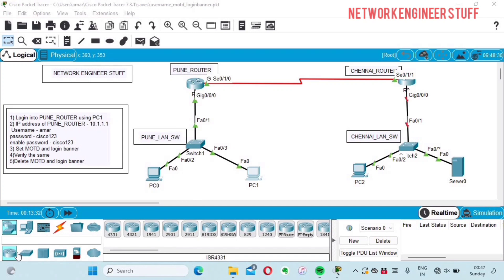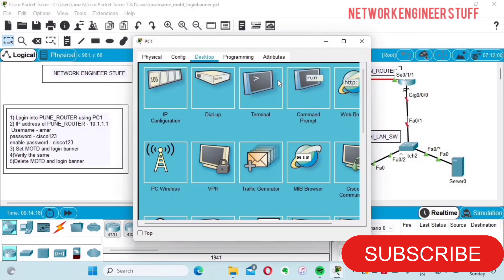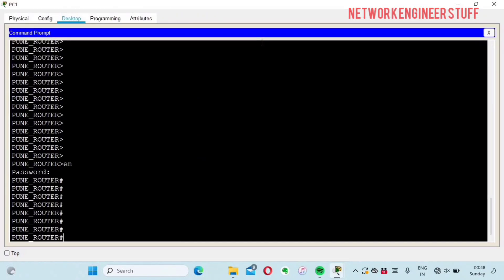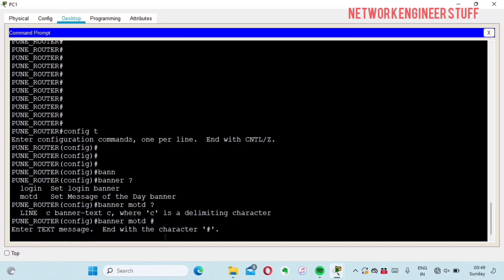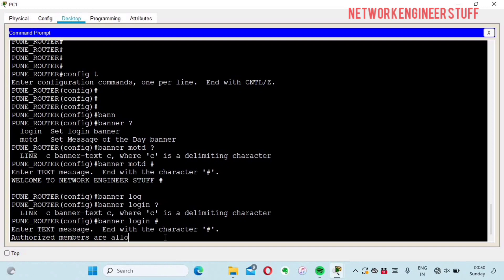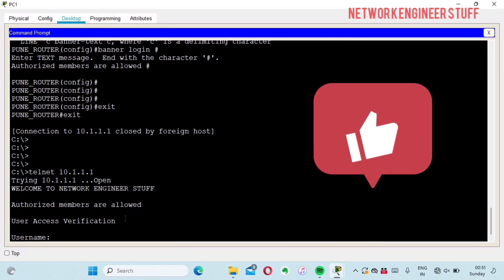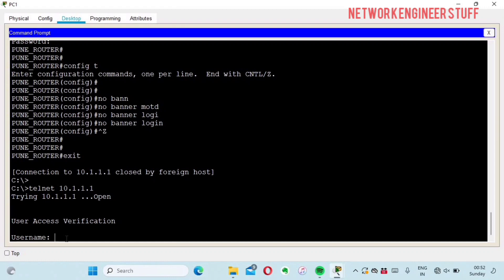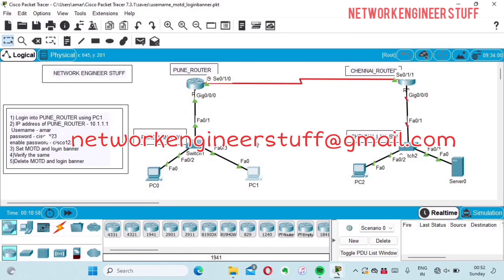Configuration of MOTD | Login Banner | Cisco Packet Tracer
CONFIGURATION OF MESSAGE OF THE DAY (MOTD) | LOGIN BANNER | CISCO PACKET TRACER

This video shows Configuration of Message of the Day i.e. MOTD and Login Banner in Cisco Packet Tracer.

Computer Networking

11 Rules For Life: Secrets to Level Up

Atomic Habits

OnePlus 12R

Configuration of Message of the Day MOTD & Login Banner
MOTD
Message of the Day
Configuration of Cisco Banner
Configuration of Cisco Message of the Day
Configuration of Cisco MOTD
Login Banner
Cisco Packet Tracer
CCNA
CCNP
CCNA Lab
200-301